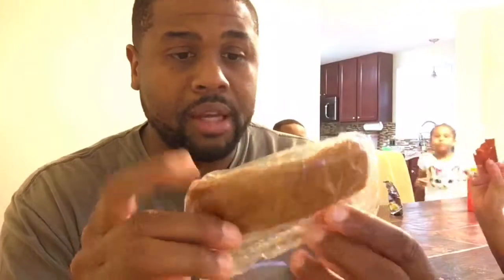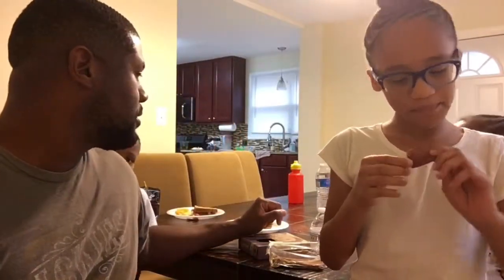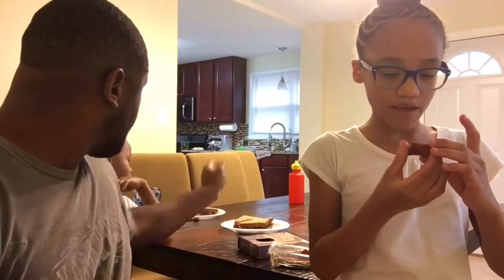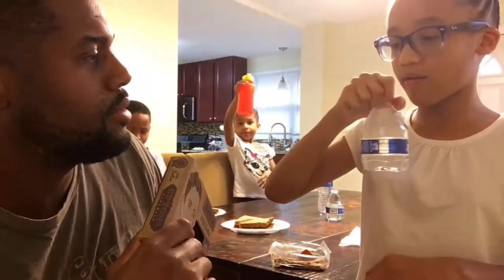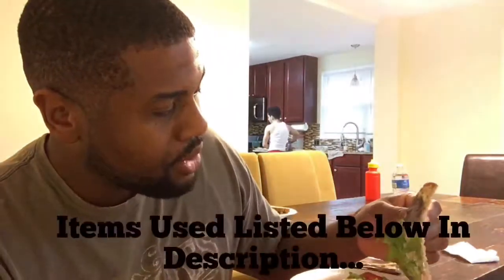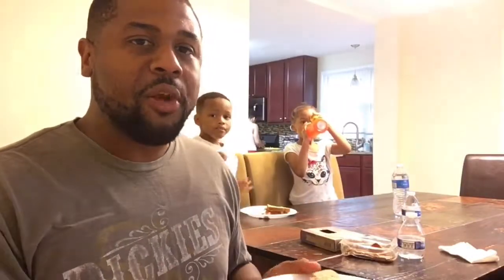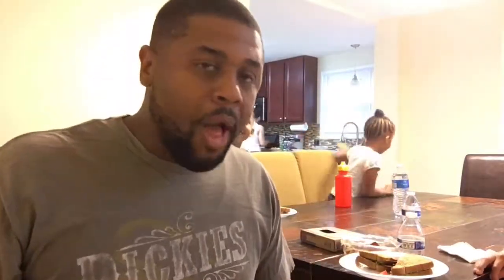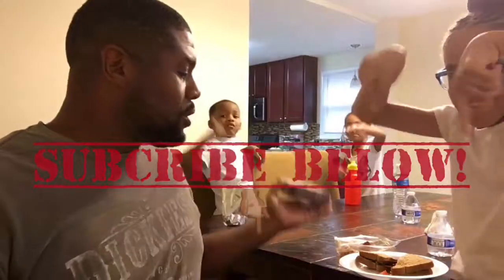Upton's Naturals Bacon Seitan Review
This is my Upton's Naturals Bacon Seitan review, a product made of the wheat gluten seitan, that is completely vegan.